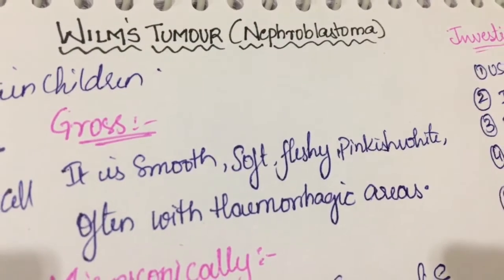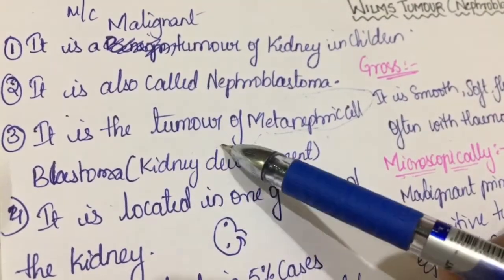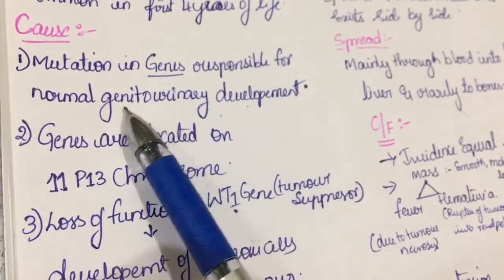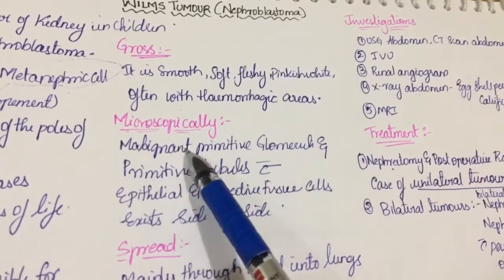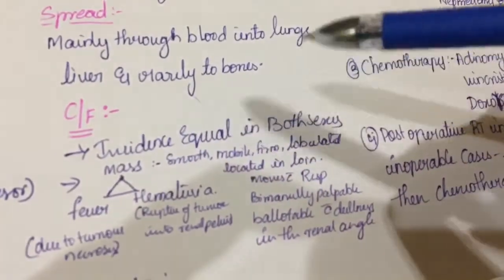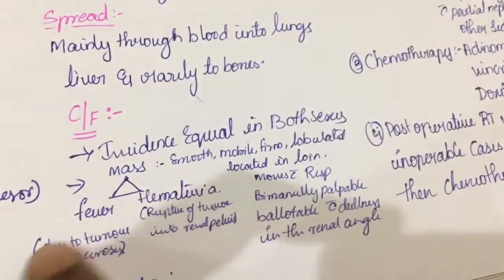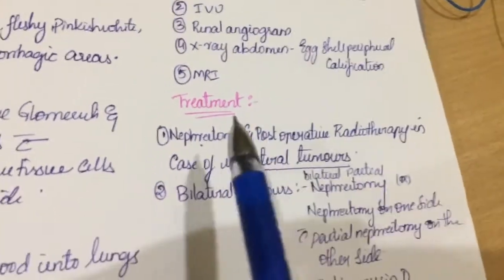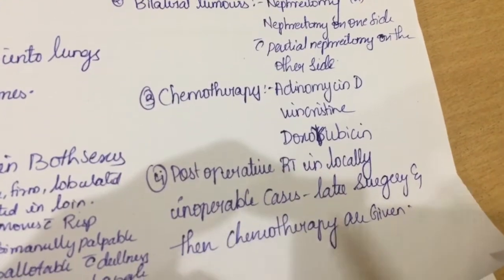Wilm’s tumour surgery final mbbs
Final mbbs theory answer